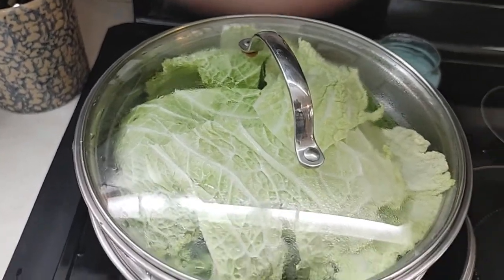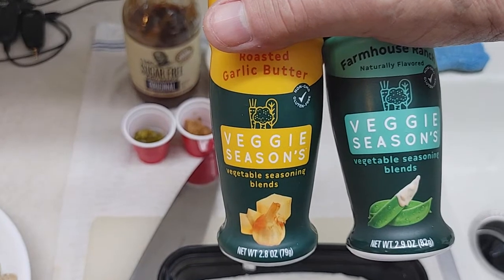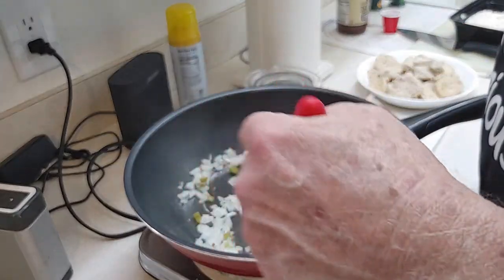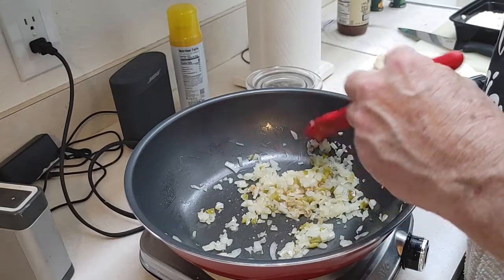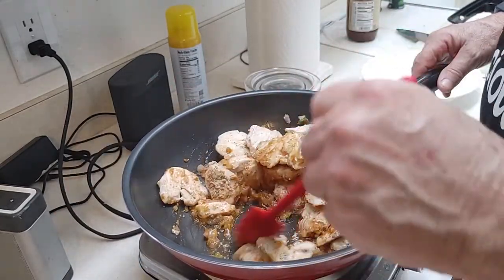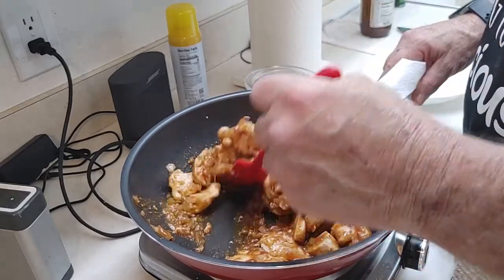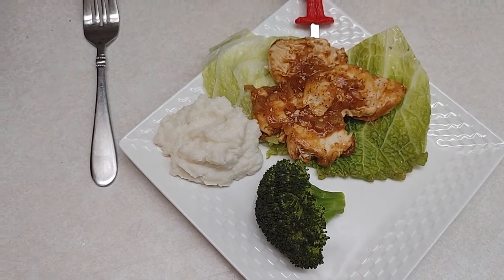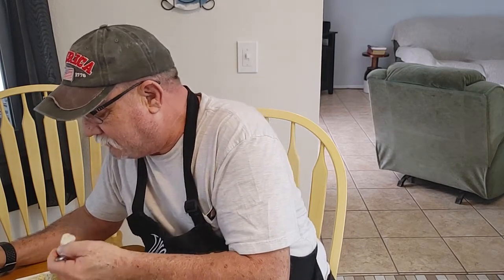EP # 173. Steamed Broccoli with BBQ Chicken and a Side of Cauliflower Mash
Weight Watcher friendly, also a healthy dish. The cauliflower mash was an excellent addition to the dish. Zero point dish also.

BBQ Chicken with Steamed Broccoli

Ingredients

2 chicken breasts (Slice into big medallions)

1 head of broccoli florets cut from stem

5-6 big cabbage leaves (cleaned and rib cut out)

BBQ – Sugar free (0 points)

½ onion small dice

TSP diced jalapeno

1 TBS minced garlic

Non stick skillet with cooking spray

Instructions

Heat skillet to med-high temp, once to temp, spray

Add onion and jalapeno cook until onion soft

Throw in garlic until aroma hits the nose

Place chick in pan and cook until cooked through (Don’t burn)

Add in BBQ sauce

Lower heat to light simmer

Now Steam veggies on steamer tray or wad up 3 pieces of foil to golf ball size

Place in bottom of sauce pan and add 1 inch water

Put late on foil balls once water is steaming

Place florets first then lay cabbage leaves on top

Cover pot with lid

Steam 10-15 minutes until bright green and tender

Lay florets on one side of dish

Lay 2 cabbage leaves across from florets

Place 3-4 pieces of chicken on top of cabbage and drizzle some BBQ sauce over

Additional sides are your choice (We chose mashed cauliflower – See EP. 172)

Season as you like